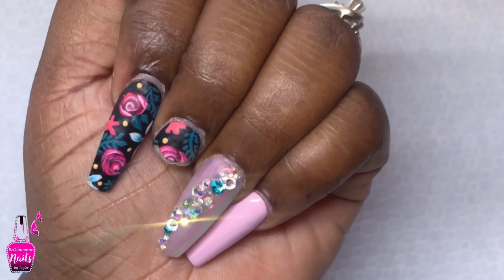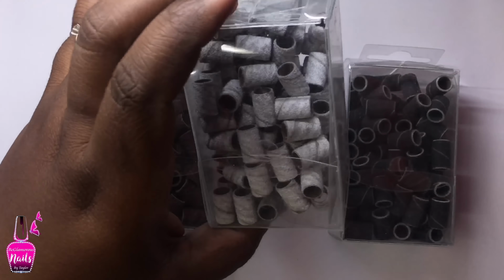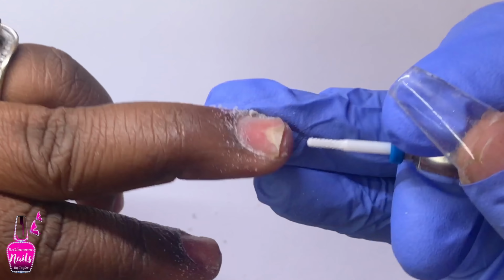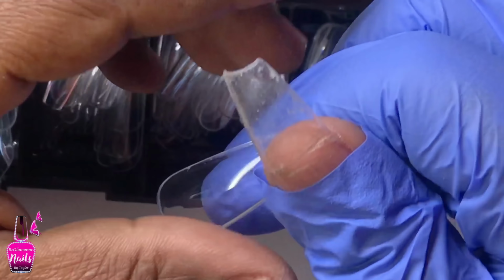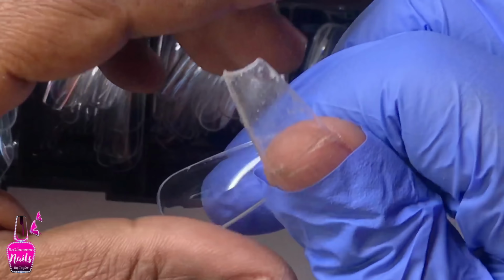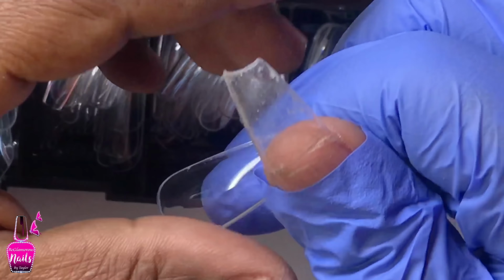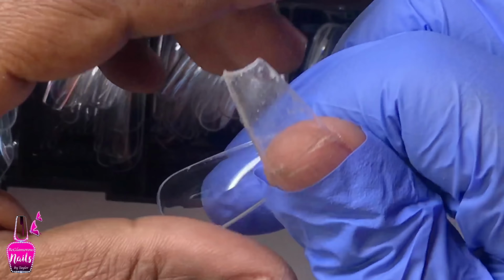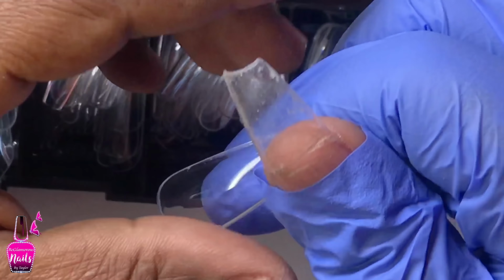Bright Sexy Alcohol Ink Marble on Apres Coffin Gel-X Tips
Ifs you loved this set blow up my comments with some  💖💖💖emojis.

🔴 Products I use! E-file, bits, Nail tips, acrylic system:

♦Why not Like my page on Facebook!